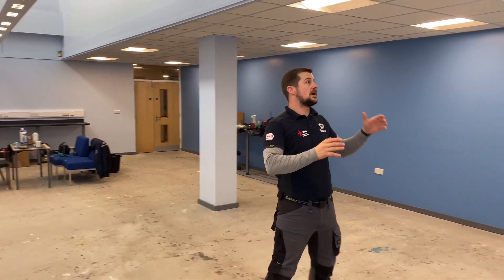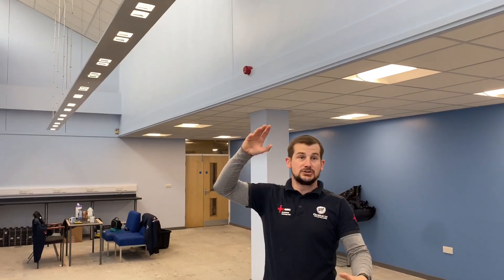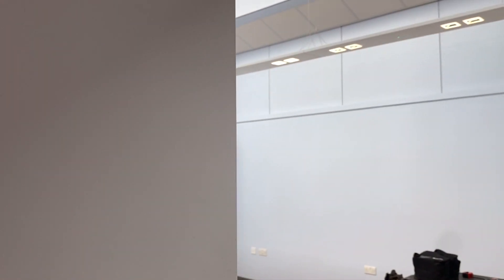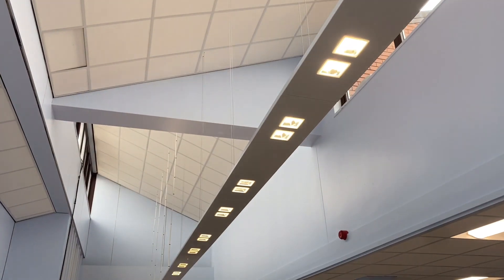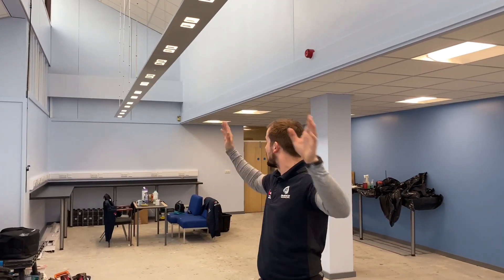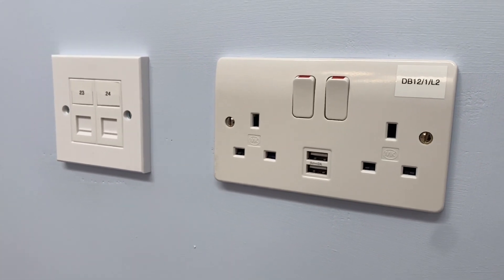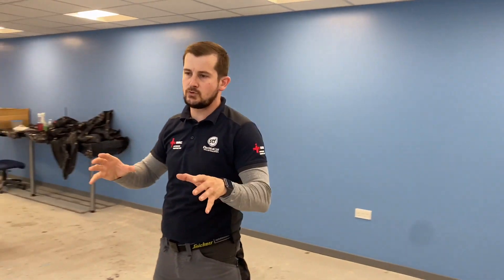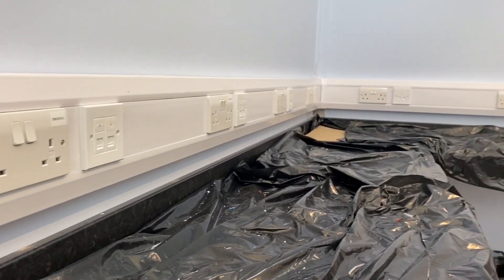High School Electrical Project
Quick video walkthrough of one of our high school projects.  STF secured and delivered this project including the lighting & power, emergency lighting, fire alarm alterations, network & some window actuators.

The room was originally a DT room with lots of machinery connected back to a DB controlled via a contractor - all of which was stripped out to make way for this new classroom.